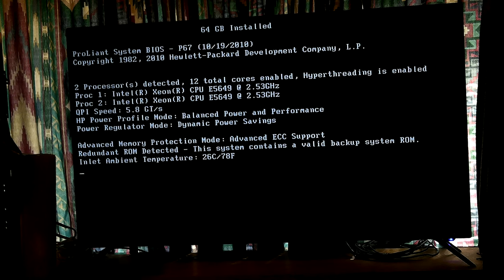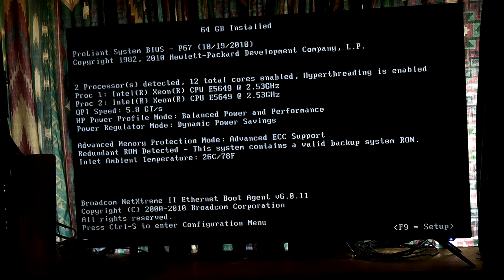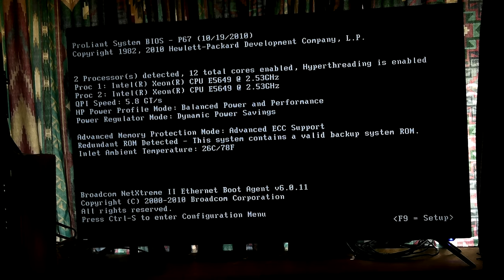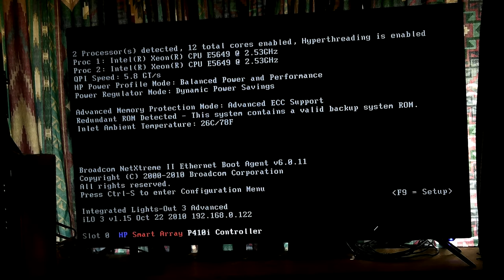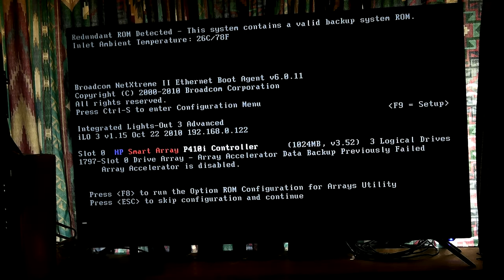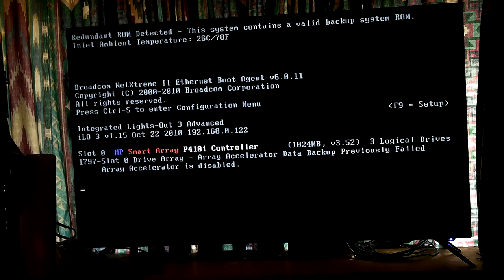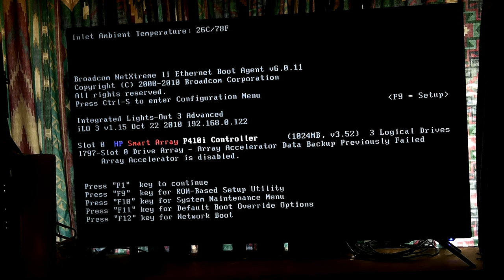002 HP DL380 G7 Server, Fedora 32 Update wont Boot, What went wrong? 2021-03-21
002 HP DL380 G7 Server, Fedora 32 Update wont Boot, What went wrong? 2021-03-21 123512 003

Thanks,

Don